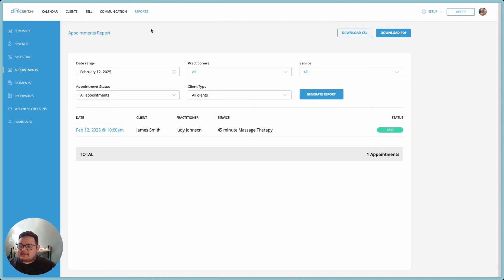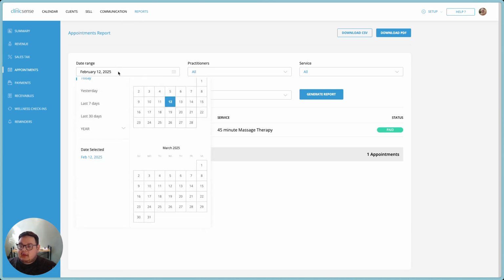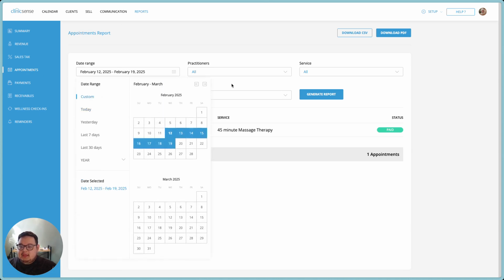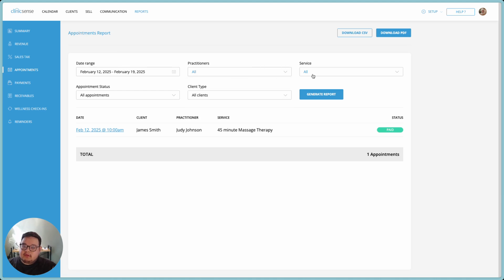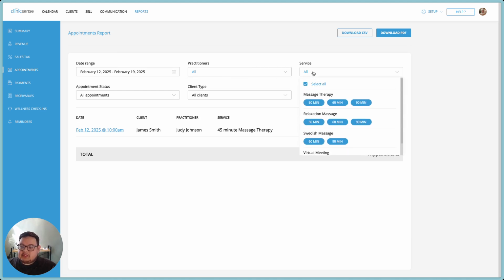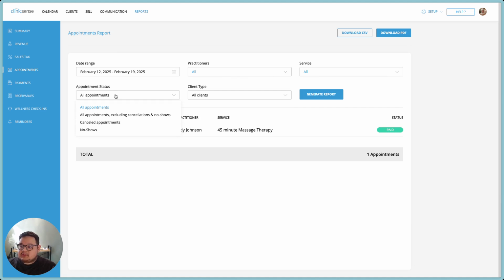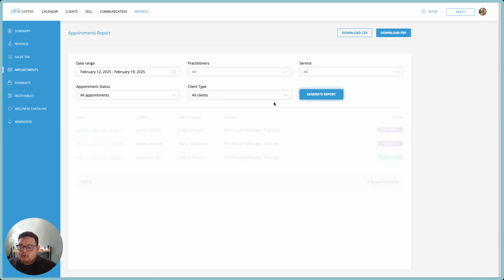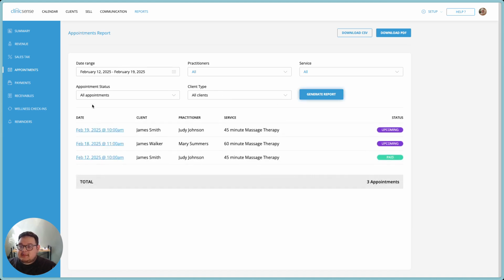How to use and read Appointments reports in ClinicSense